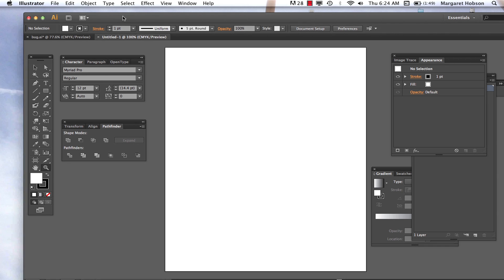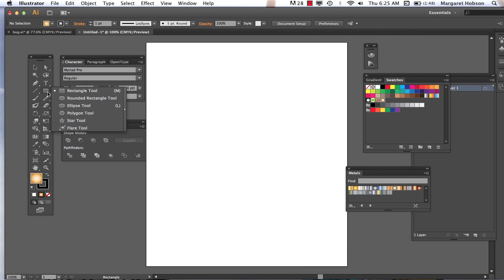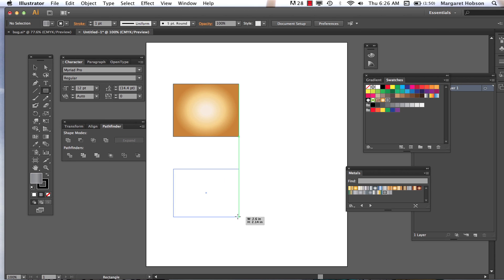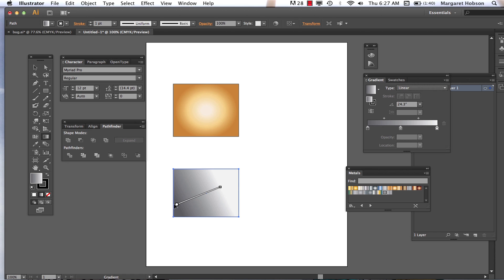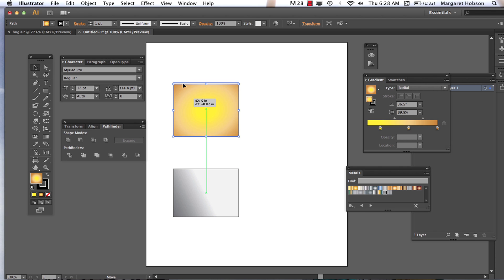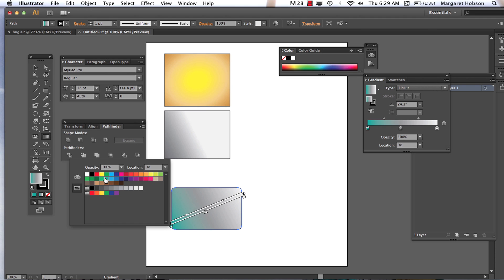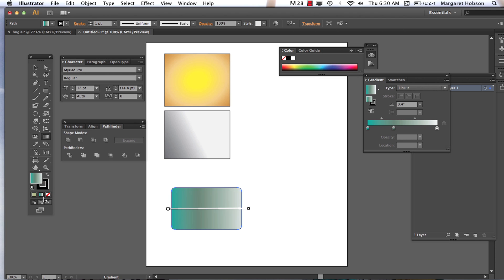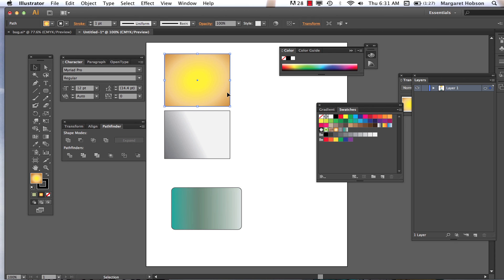An Overview of the Gradient Tool in Illustrator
This video provides an overview of the gradient tool in Illustrator CS6.  I will show you how to work with the gradient window and tool to create your own linear and radial gradients.